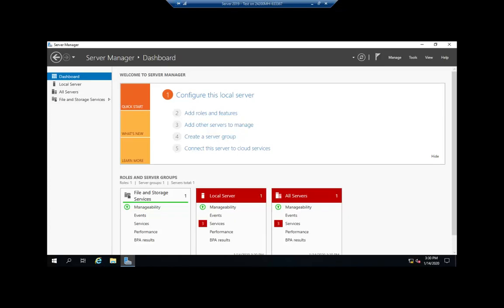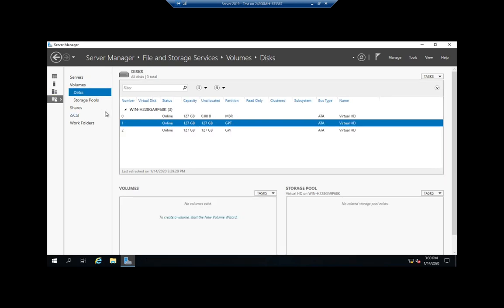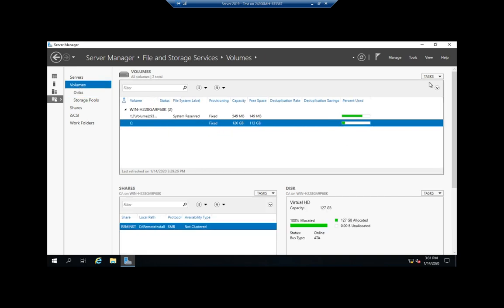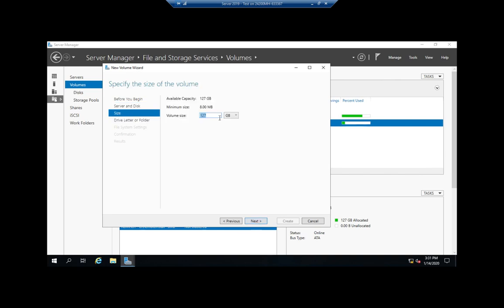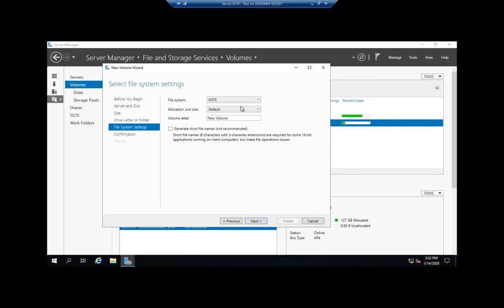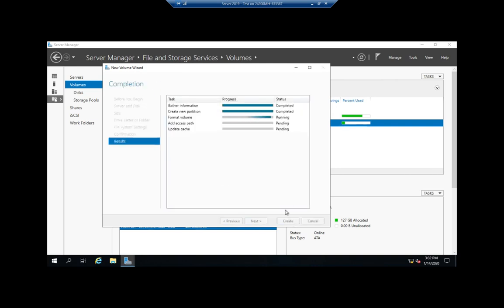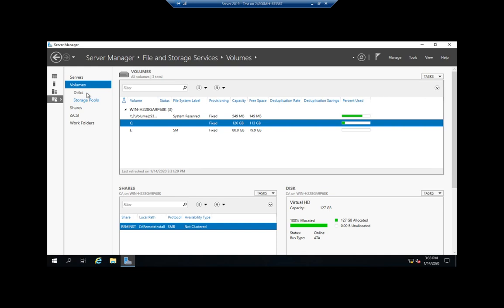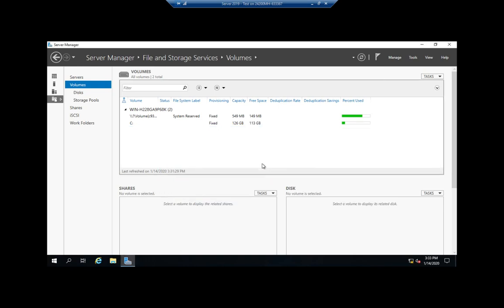Creating Volumes with Server Manager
Using Server Manager to create disk volumes